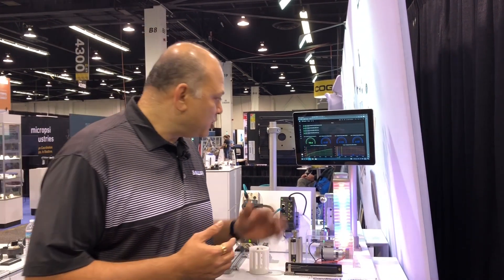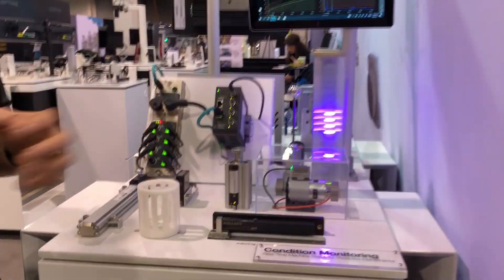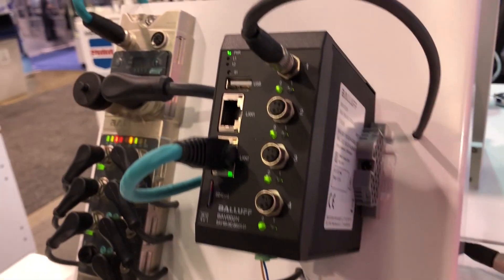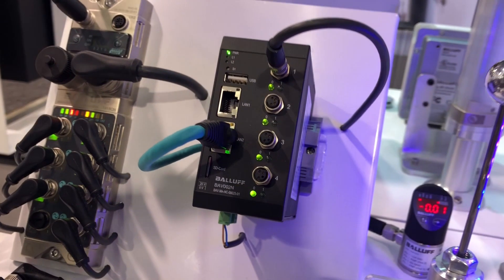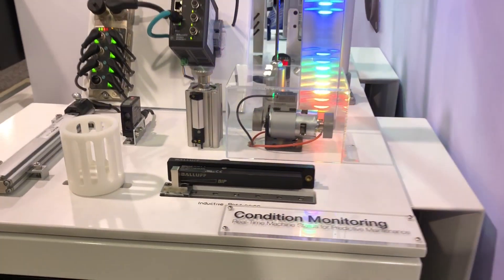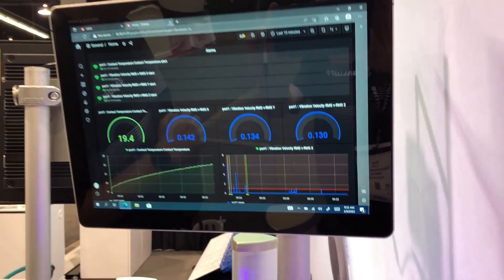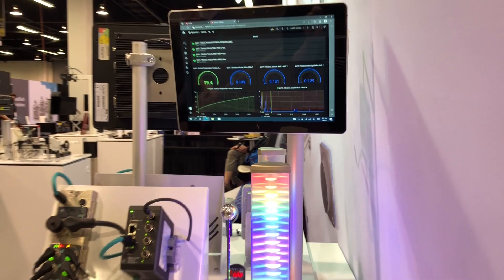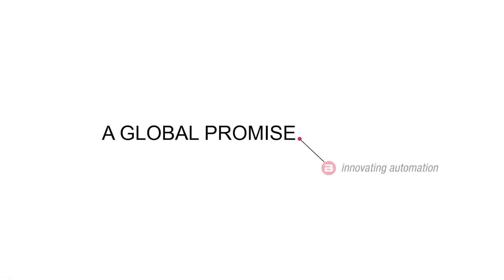Balluff Condition Monitoring Demo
Join Automation and Technology Specialist, Shishir Rege, as he reviews Balluff's Condition Monitoring trade show demo to explain how the Balluff Condition Monitoring Toolkit and the Balluff Condition Monitoring Sensor provide more visibility into the manufacturing plant by monitoring your critical assets' vibration, temperature and more!